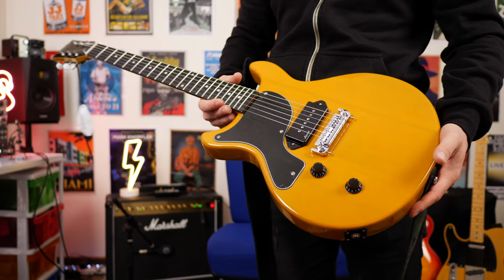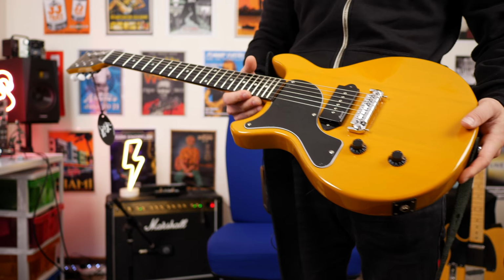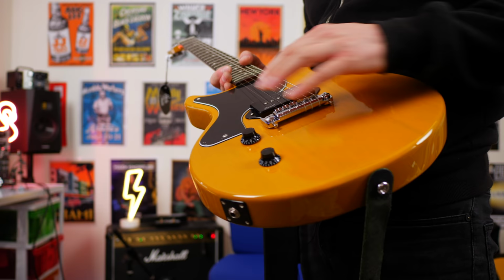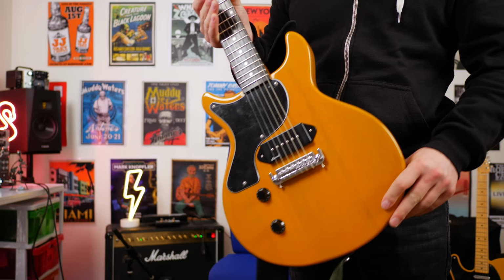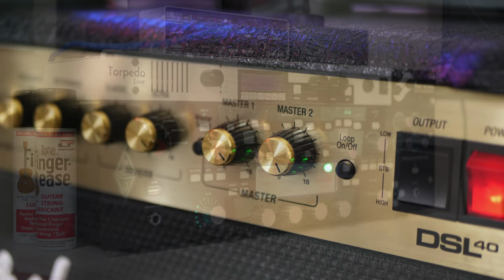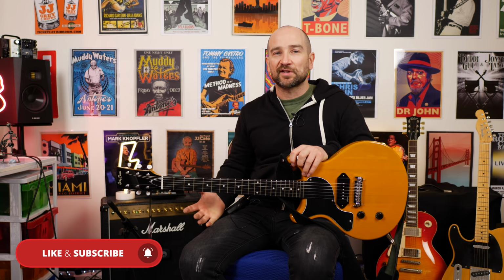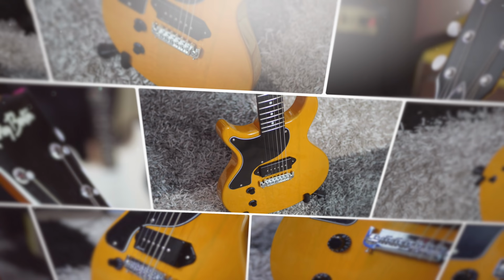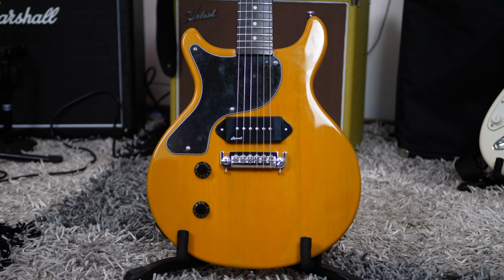Harley Benton DC-JR Electric Guitar - How Good is it Really?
This is the Harley Benton DCJR Electric Guitar.  This is a double cut Les Paul style electric guitar in TV Yellow. This is a pros and cons review of this very affordable electric guitar from Harley Benton.